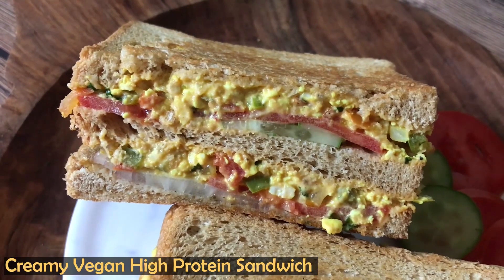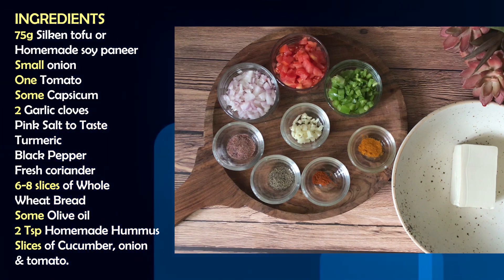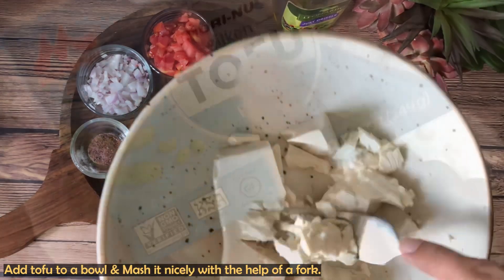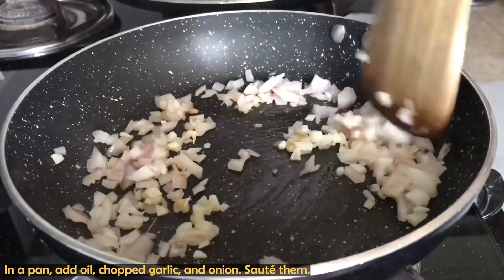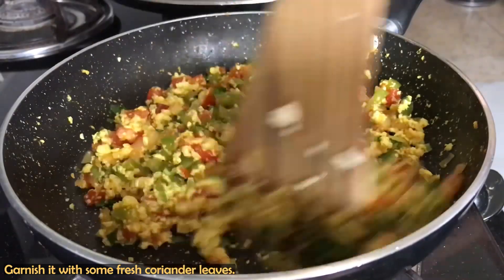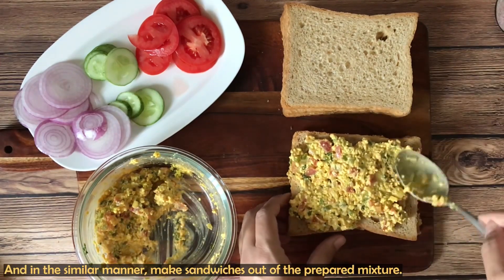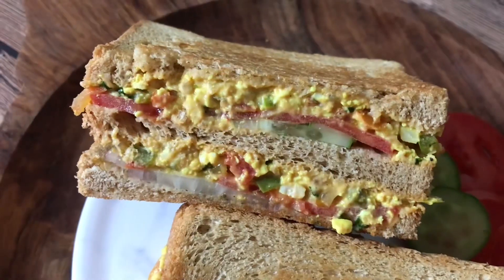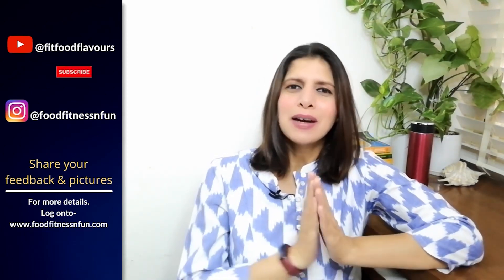Low Fat High Protein Breakfast or Lunch box Sandwich Recipe | Healthy | No Cream & Mayo | Vegan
Hello Everyone, in Today’s Episode of “ FitMeal in 15”I have got a very High Protein Low Fat Breakfast or Lunch box Sandwich Recipe for you. It’s super Healthy and is made with No Cream Or Mayo. It’s Dairy Free which means it’s completely vegan. In Hindi. Easy & Quick to Make Healthy Nutritious breakfast meals. Totally hassle Hazel free Breakfast or Tiffin Recipe.

👉 Keyword's & Tags Used

Low fat sandwich
High Protein Breakfast
Hugh protein Lunch box
Healthy Sandwich Recipe
No Cream sandwich
Dairy Free
In Hindi
High Protein sandwich
Tofu sandwich
Soy paneer sandwich
Tofu recipe
Soy paneer recipe
Veg Sandwich Recipe
Breakfast for Weight Loss
Sandwich to lose weight
Weight loss sandwich
Healthy breakfast
Quick & Easy
Veg Breakfast Meal
Paneer sandwich
Creamy  toast
breakfast to lose weight
weight loss breakfast
high protein
high fiber
mix veg sandwich
sandwich recipe for weight loss